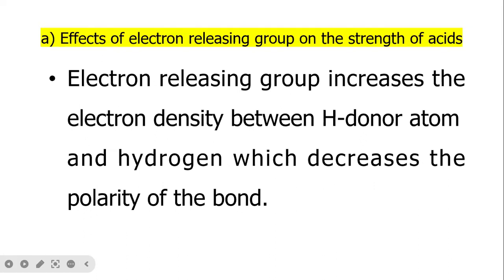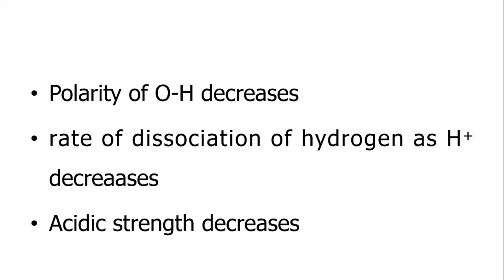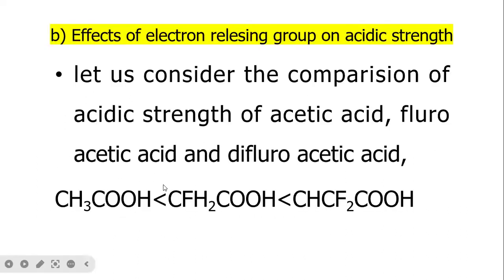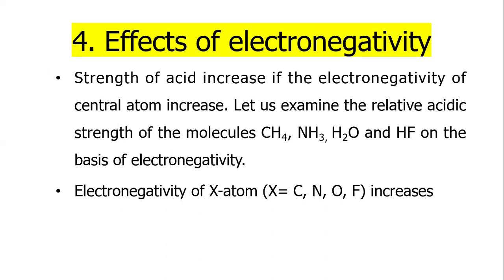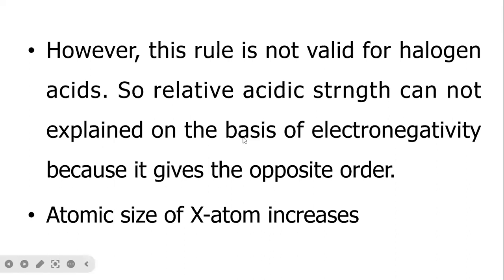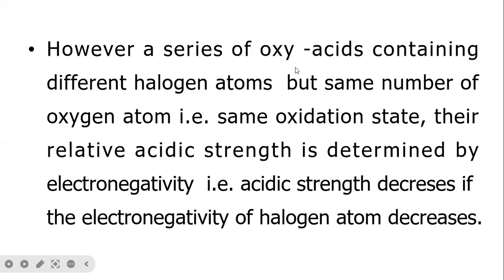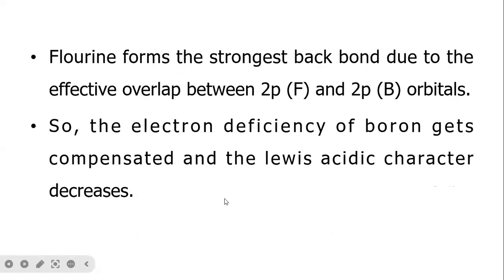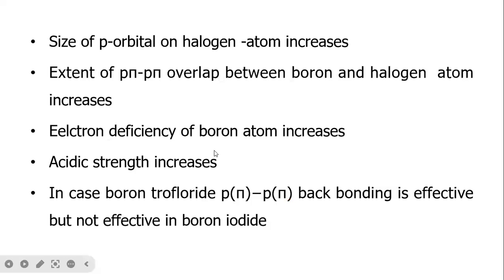Factors affecting the relative strength of acids and bases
self feeler indoctrinate and defender@narendrabudhathoki5192